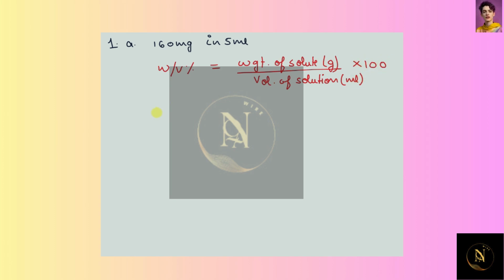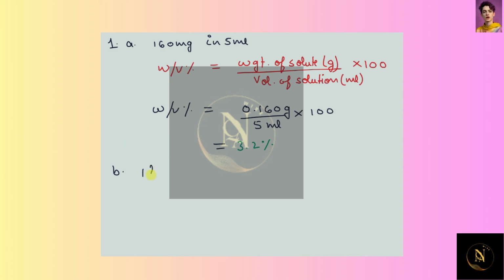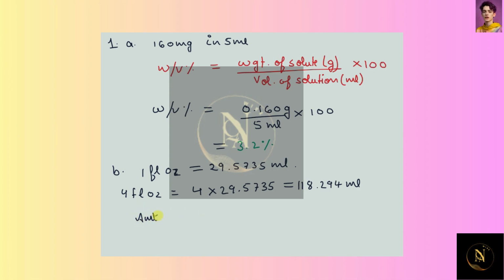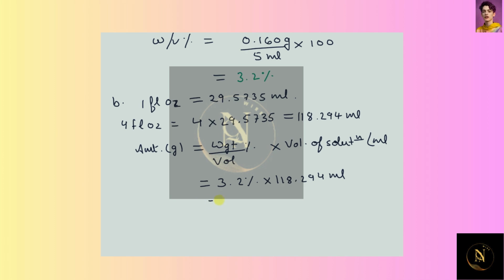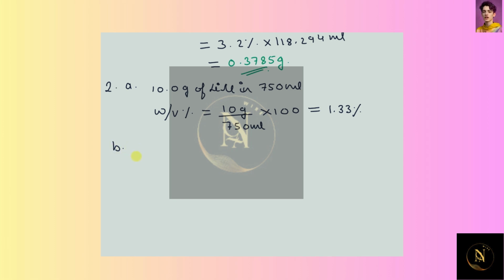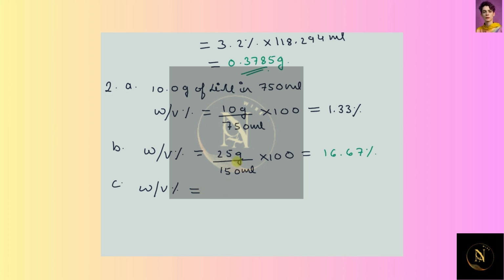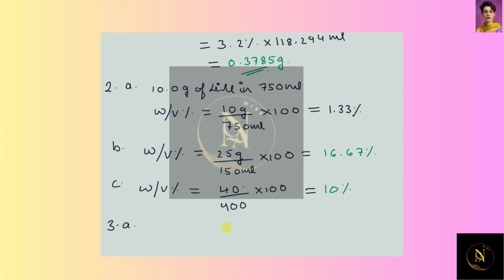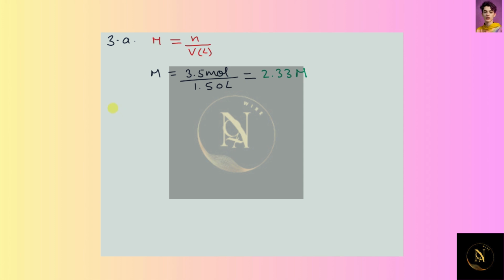[Chemistry] The pain reliever acetaminophen is sold as an oral suspension for children 2-11 years of